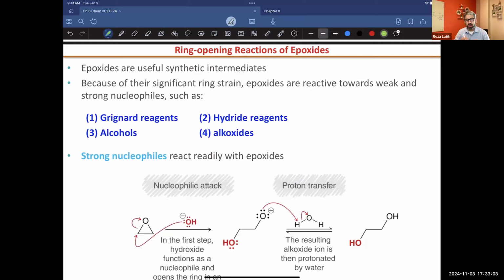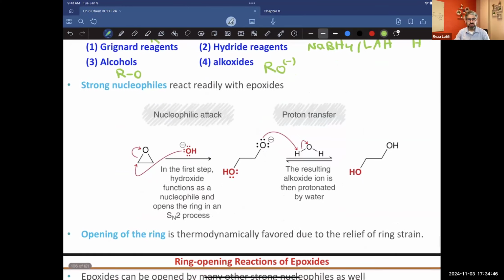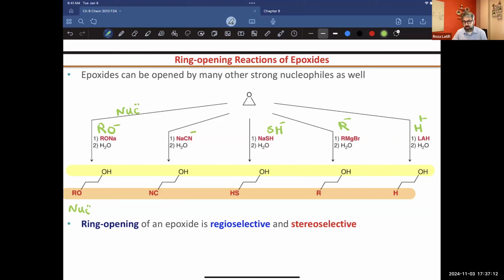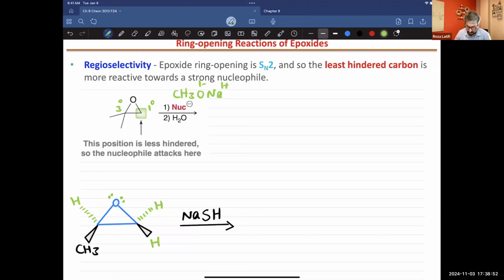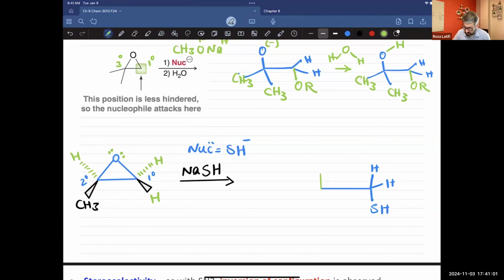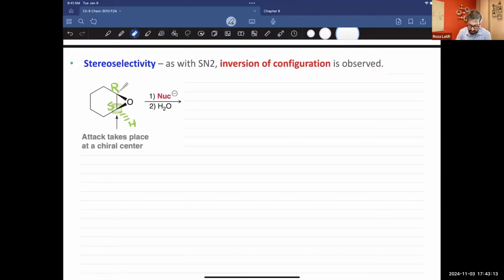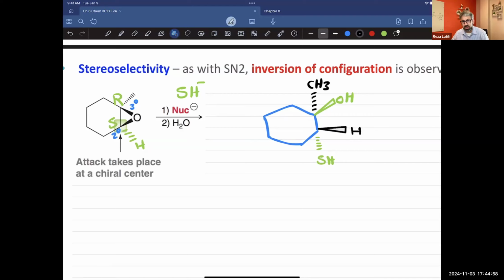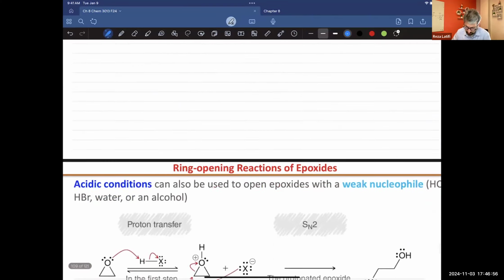CHEM 3013 Ch 8 Lecture 15